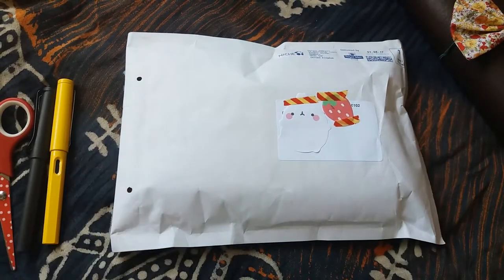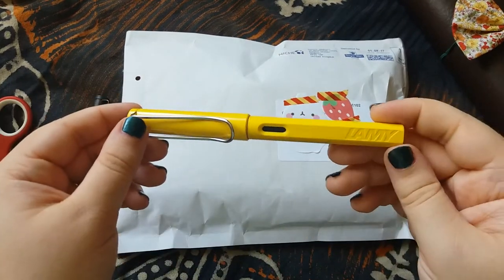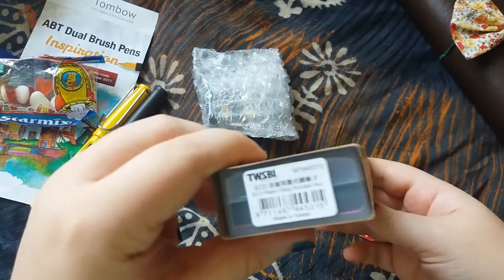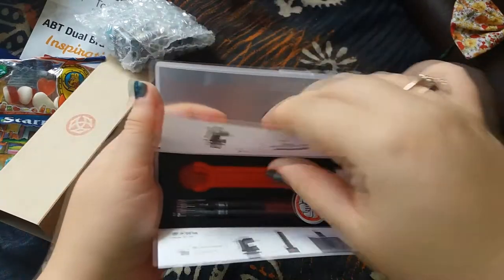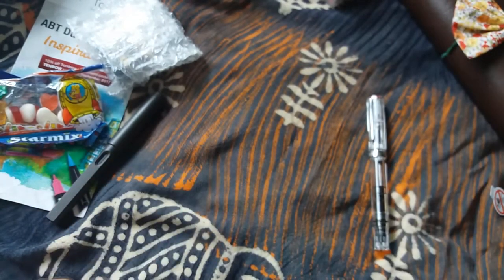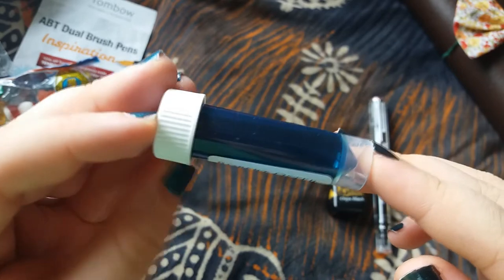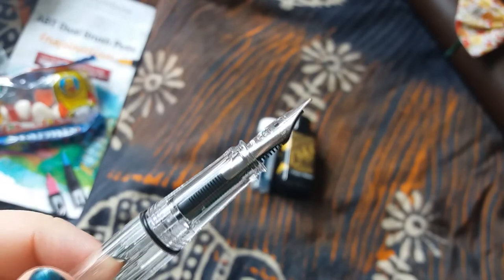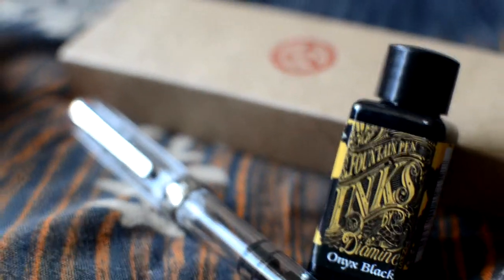TWSBI Eco Unboxing / My Fountain Pens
Hey guys!! I ordered a beautiful twsbi fountain pen and thought I'd do a little unboxing and show you the other fountain pens I have too.

Title : Warm Lights